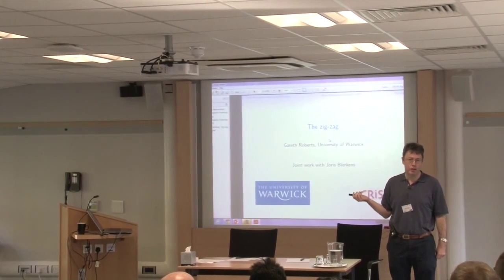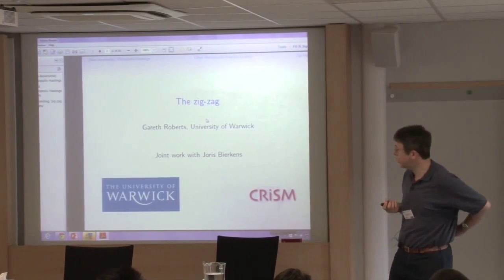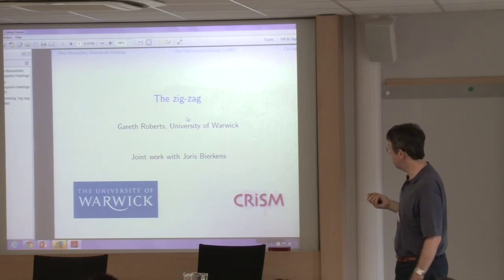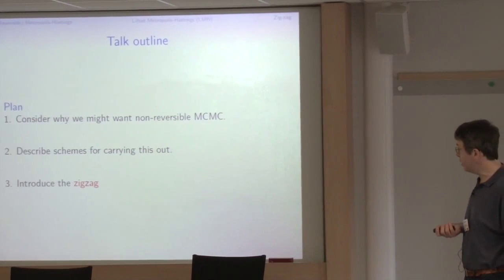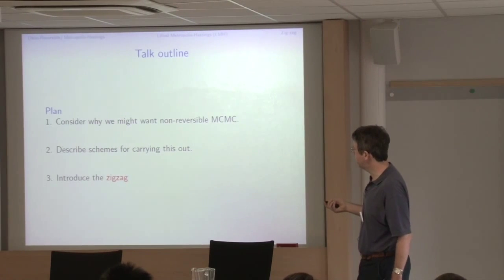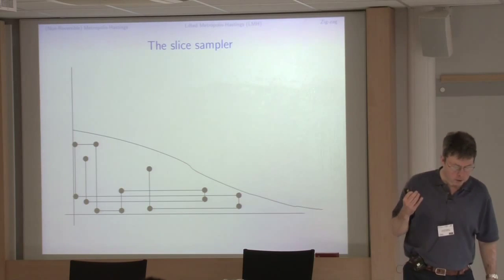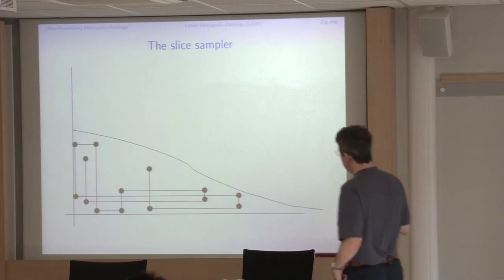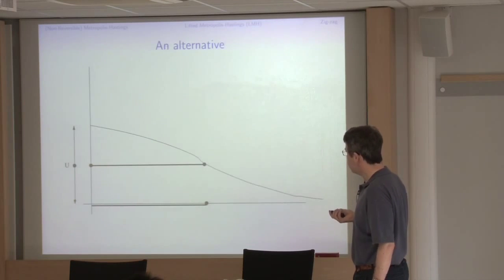The Zig Zag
Professor Gareth Roberts, University of Warwick